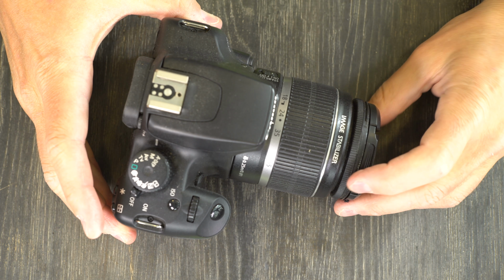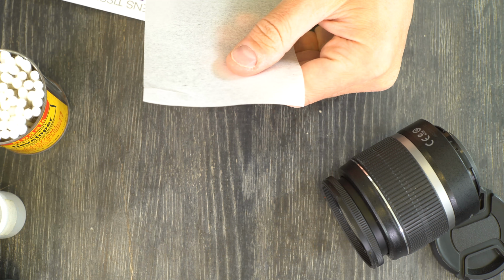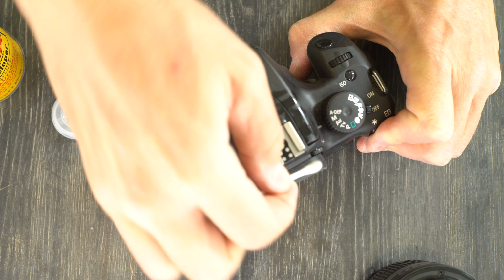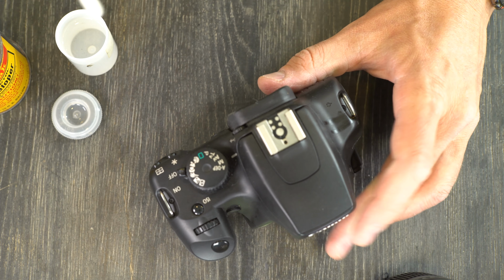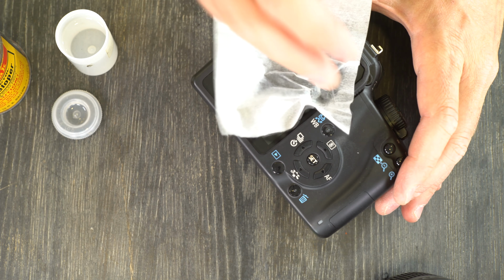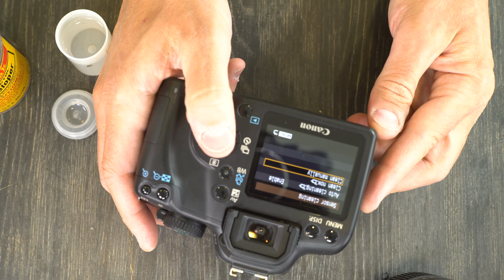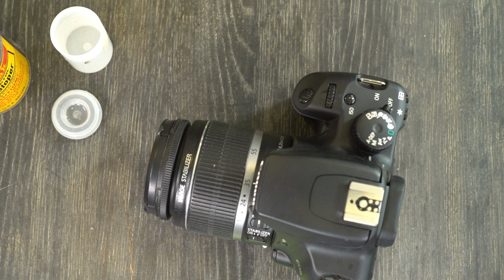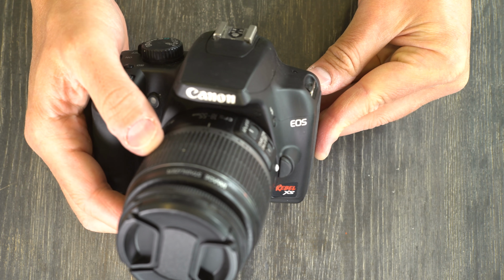DSLR Camera Body and Sensor Cleaning | Proper Process, Technique, Equipment, and Supplies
This video demonstrates how to clean a late-stage film camera or a digital camera, including the supplies needed. For a film camera, of course, a DSLR sensor brush isn't needed. The rest of the process for both cameras requires the same components, which are:

- Rocket or bulb blaster (not shown in the video) to clean large debris out of the camera
- DSLR sensor brush
- Rubbing alcohol (91% is better, 70% will work but more slowly)
- Lens cleaning tissue
- Lens cleaning fluid
- Cotton swabs

As with cleaning any camera with a focusing screen, never let chemicals of any type touch the focusing screen. Chemicals will melt the ultrafine plastic ridges on the focusing screen and render part or all of the screen useless. The only fluid that should touch a focusing screen is distilled water, and only then as a last resort. A focusing screen can be cleaned with a Rocket or bulb blaster or a dry cotton swab to dab 9never smear) dirt away from the screen.